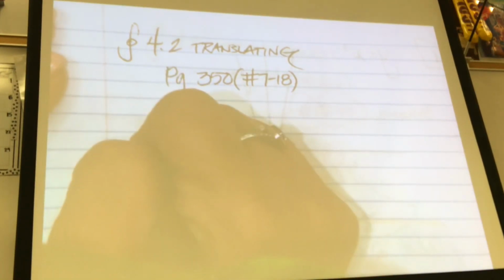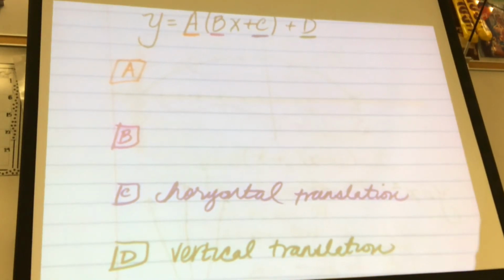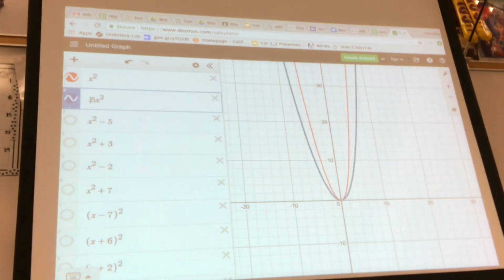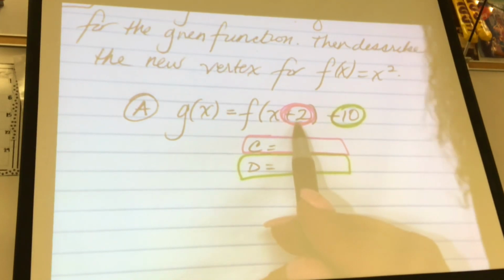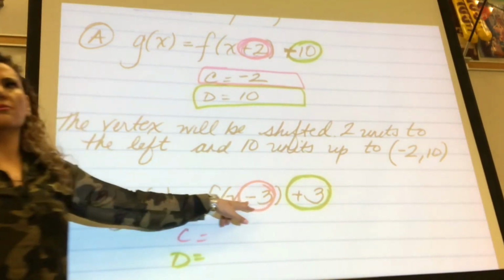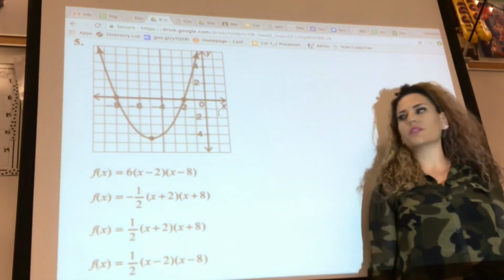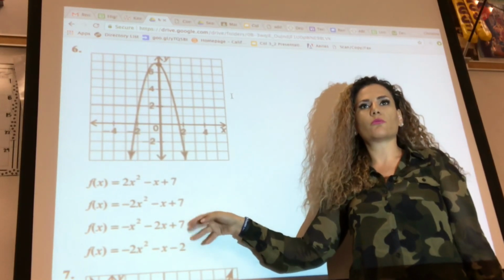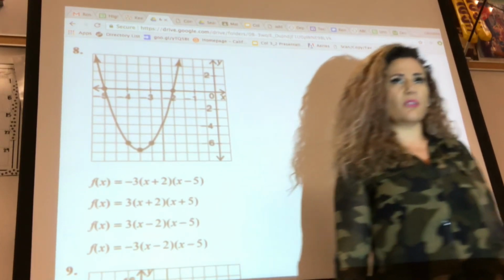Translating On Graphs - Sept. 7th, 2018 - Ms. Riad’s Math 3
Recorded 9/7/18
All work must be done in composition books